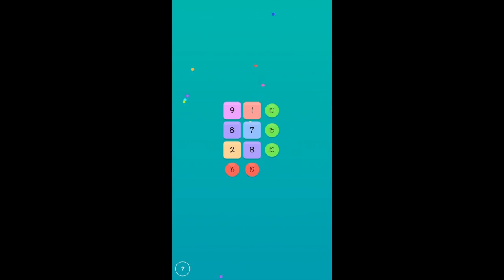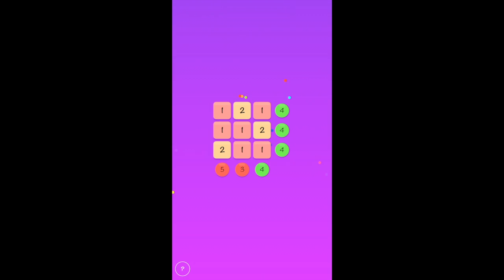Equal | App Review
The music you are hearing during the video is directly from the app for sake of review. The music at the end is by the band Broke For Free.

If you didn't like this video, I'd love to hear your thoughts. If you have suggestions for apps I should review, let me know!

All thoughts expressed are my own opinion.
Video: Equal at 10x speed